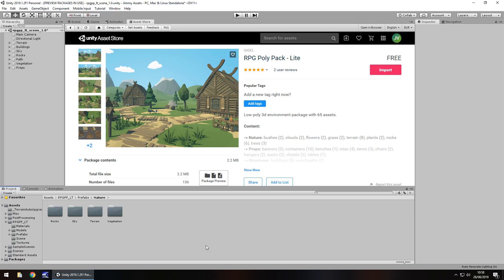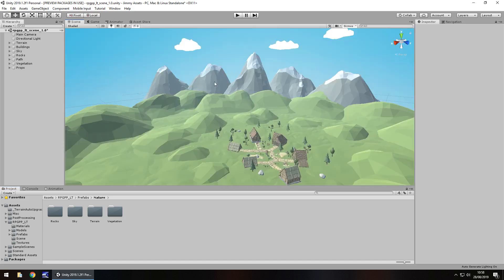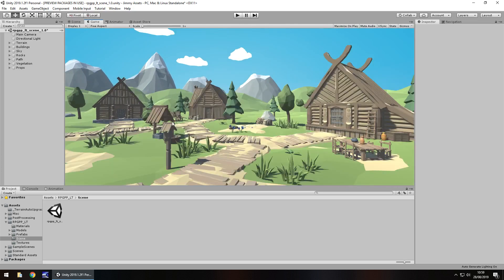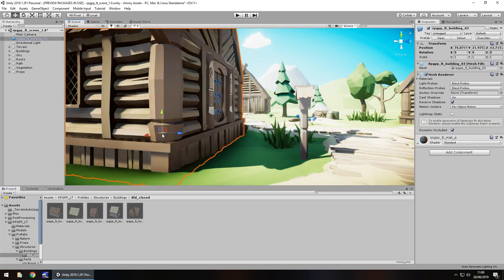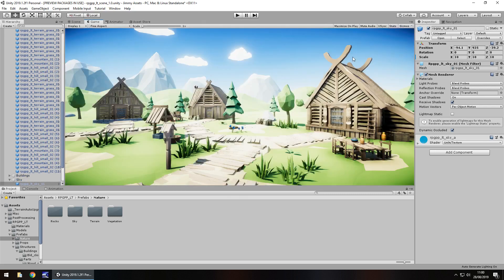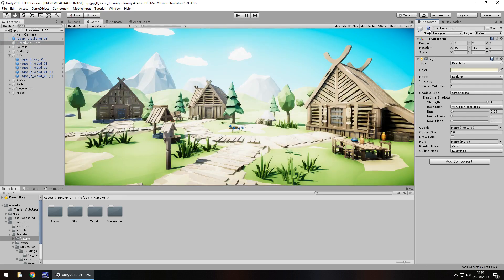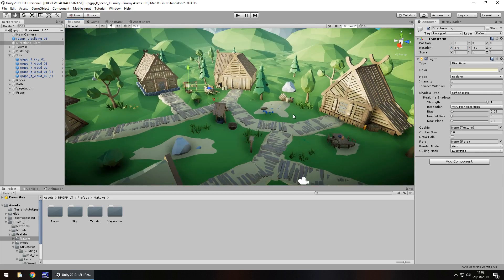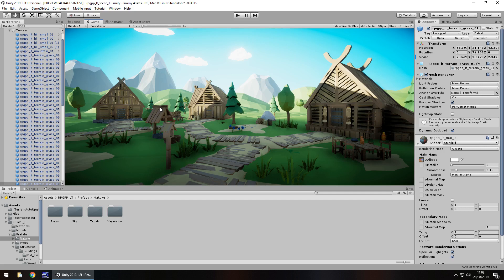UNITY ASSET REVIEW | RPG POLY PACK | INDEPENDENT REVIEW BY JIMMY VEGAS ASSET STORE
Low poly 3d environment package with 65 assets. Review conducted independently and no money was received for this review.

Who Is Jimmy Vegas?